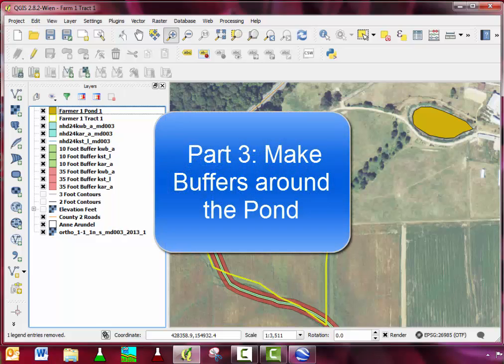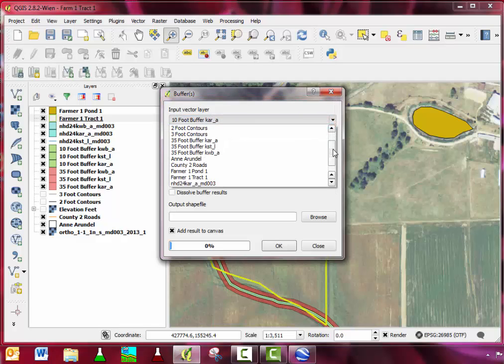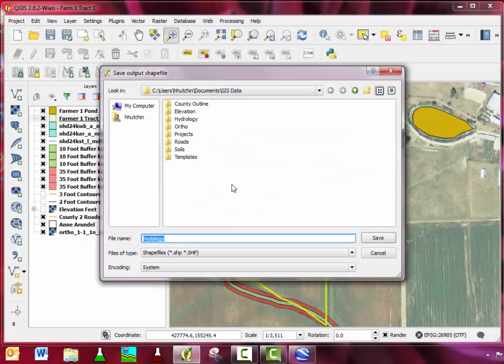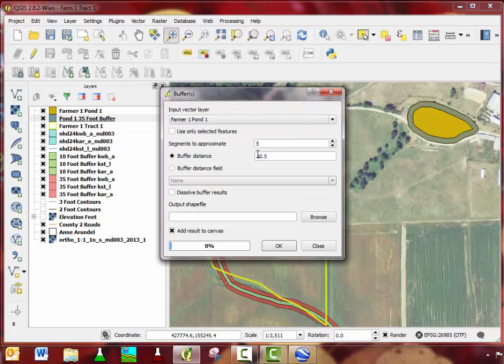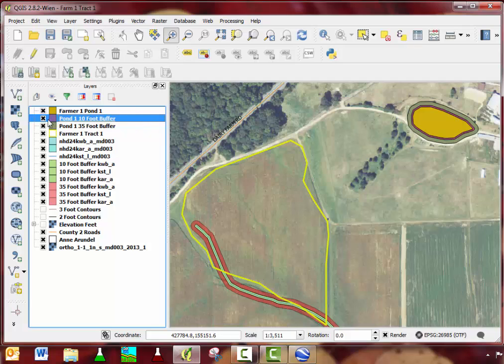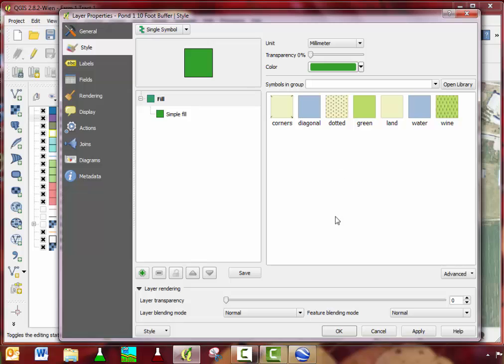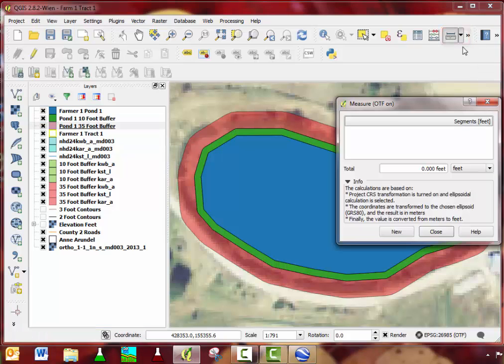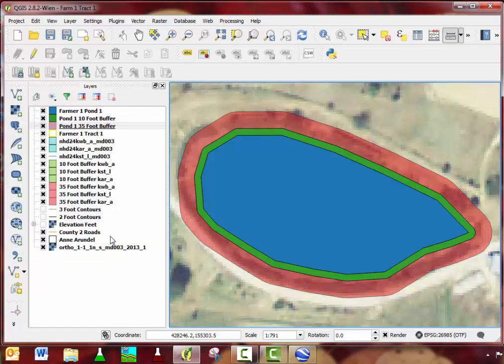QGIS Lesson 6 (Part 3) - Procedure to Create Buffers around Water in QGIS